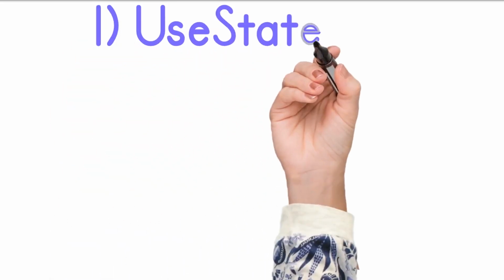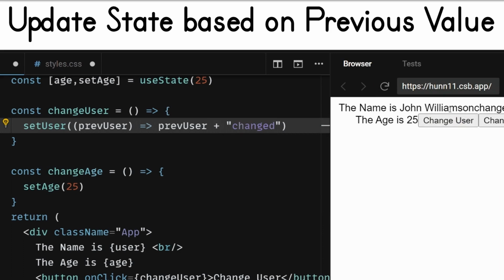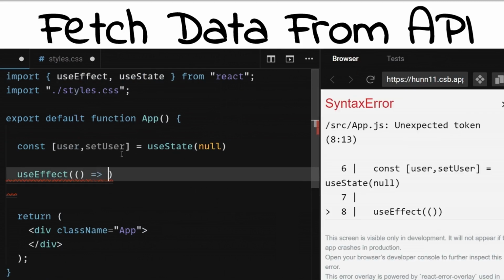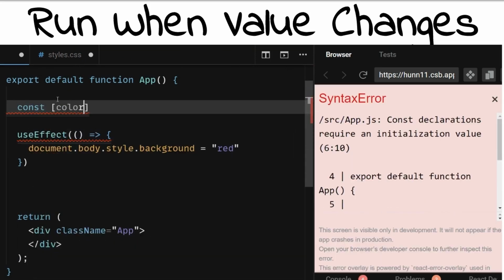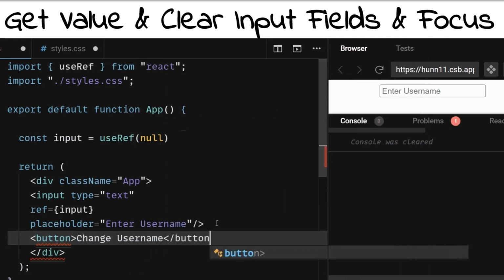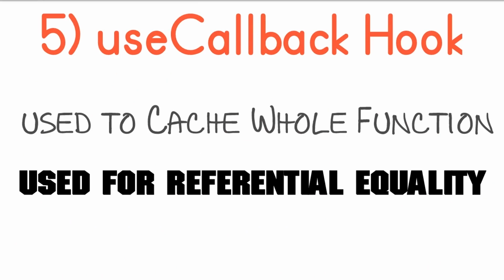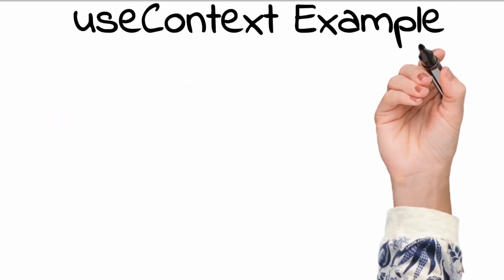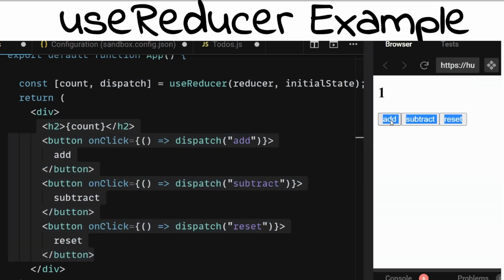All React.js Hooks Explained in One Whiteboard Video With Examples For Beginners